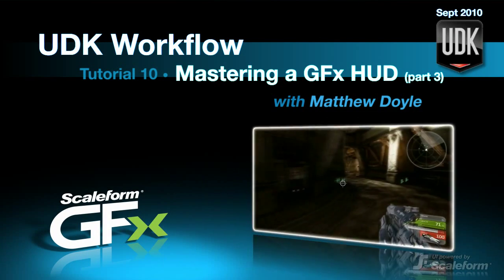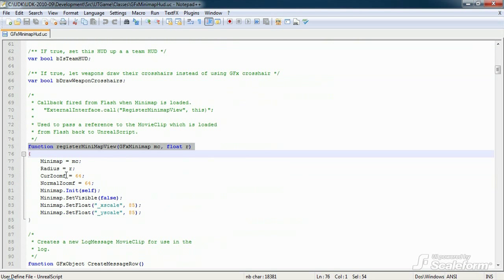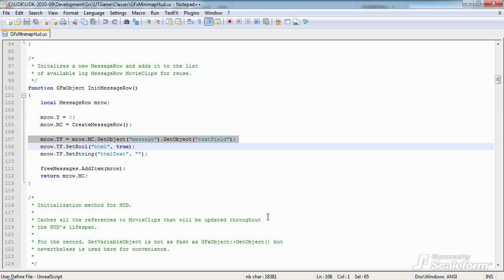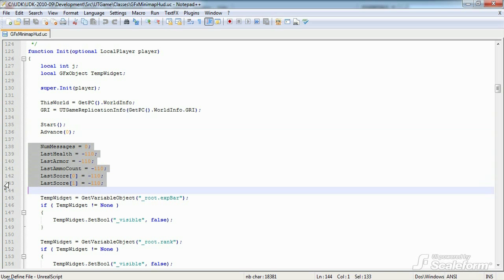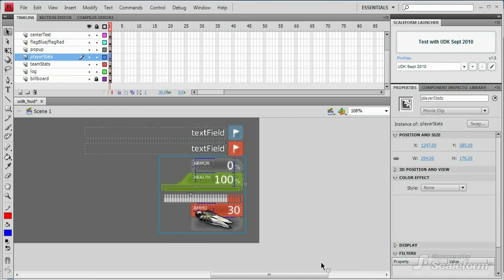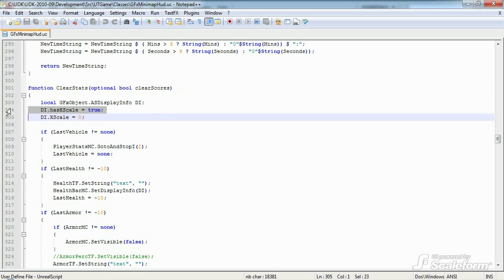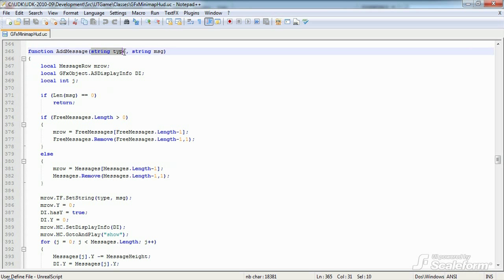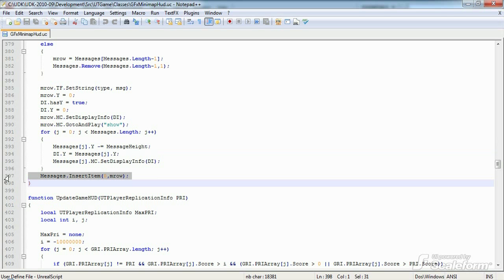Scaleform UDK Tutorial - 10 of 11 - Mastering a Scaleform HUD (Part 3)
This is the third game development software video explaining how the September 2010 UDK Scaleform HUD was put together. In this video we'll go over the first half of the GFxMinimapHud class, as well as the udk_hud Flash file.